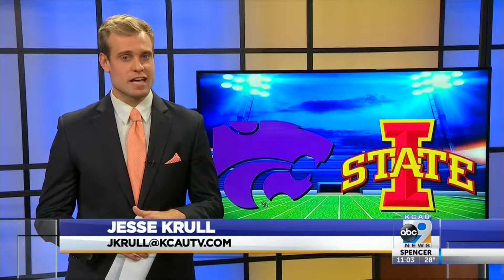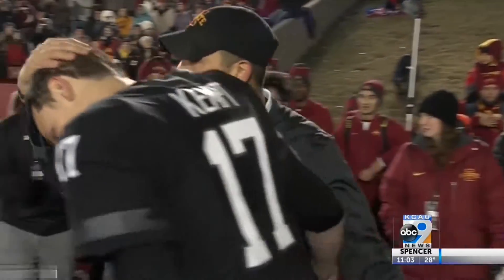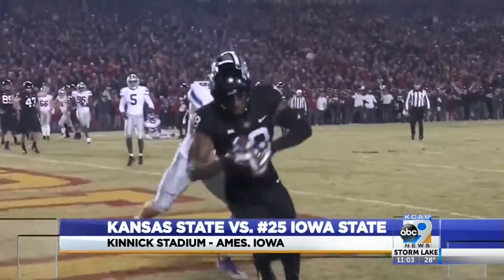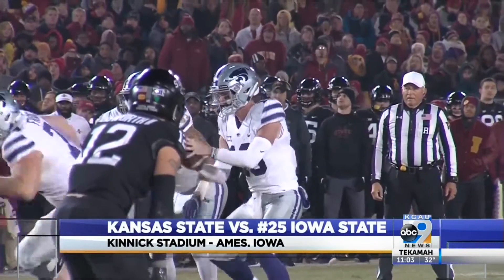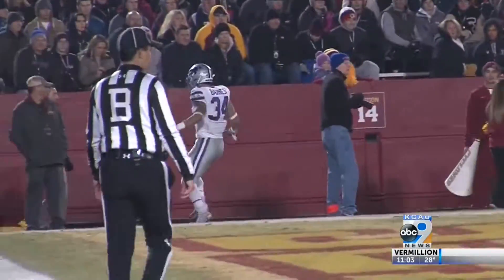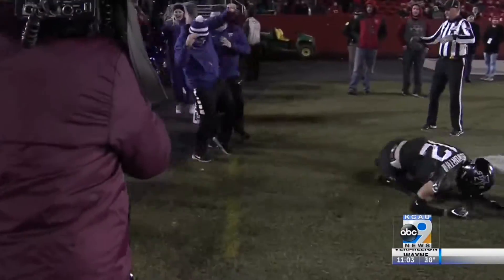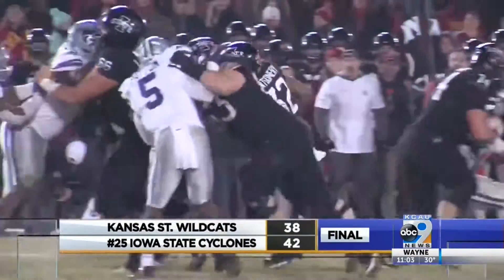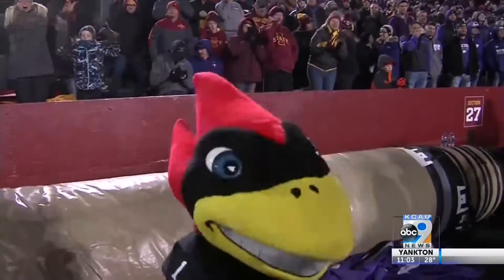Iowa State comes from behind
The Cylones win 42-38